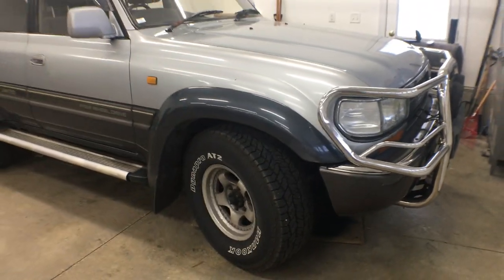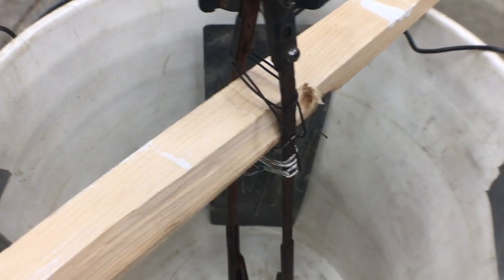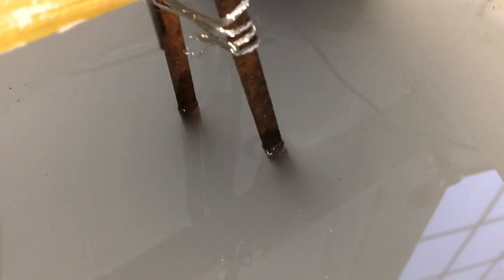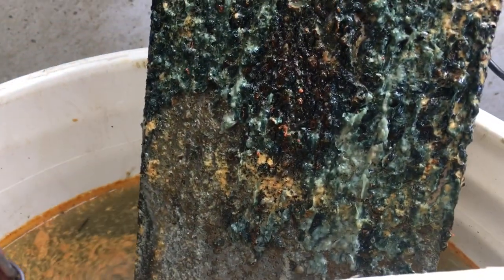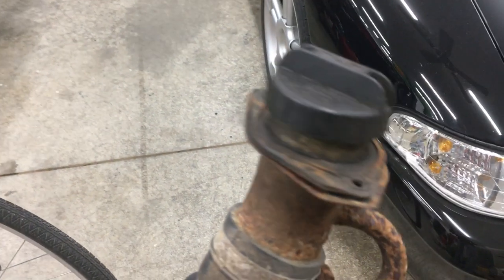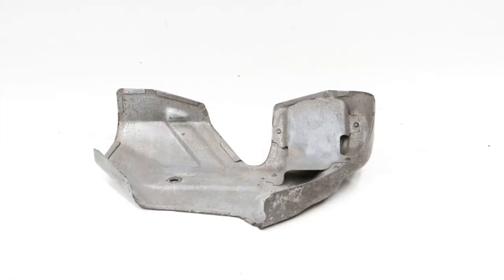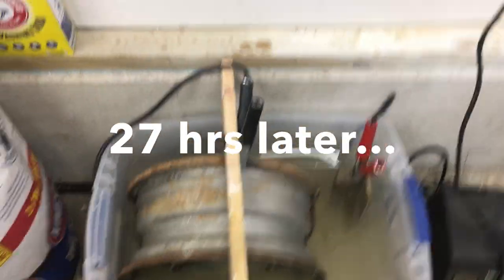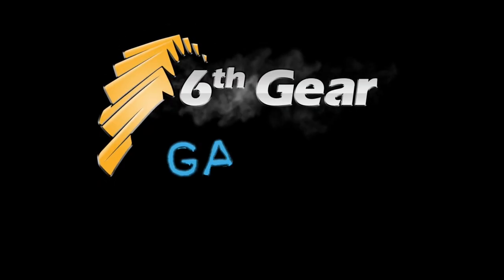How to: Remove Rust from Metal with Electrolysis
Hey Garage Heads, I filmed this a couple years ago, so please excuse the audio quality.
Electrolysis is a method of removing rust by passing a small electrical charge from a battery charger through the rusty metal to stimulate an exchange of ions while the rusty metal is submerged in water.
Items needed:
- 5 Gallon Bucket
- 12v charger
- Scrap steel
- Piece of scrap wood
- Washing Soda
- Steel wire